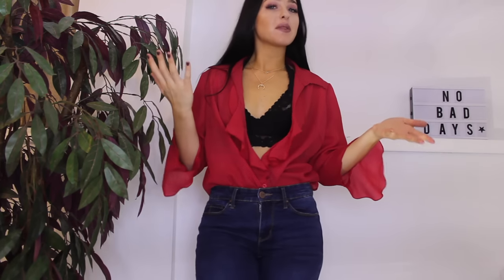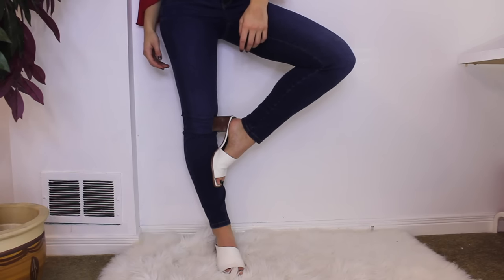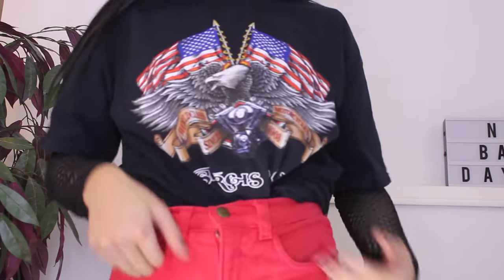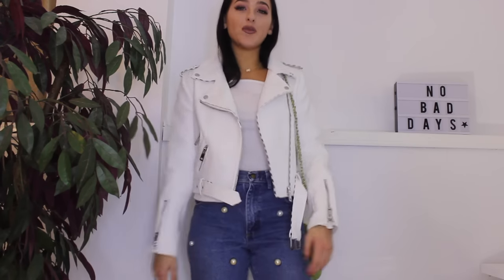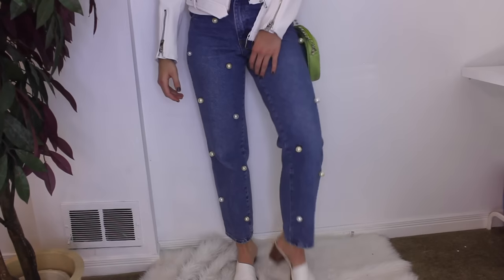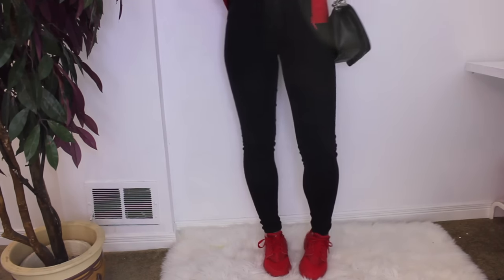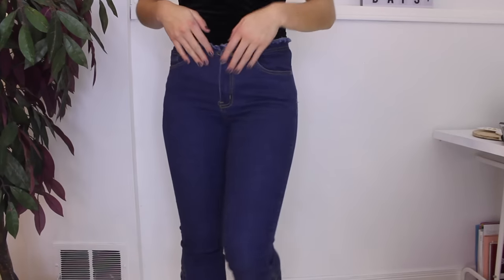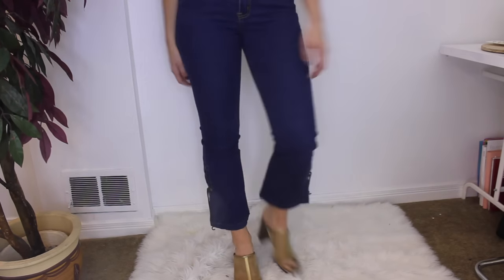Spring Lookbook 2017 - Styling BOMB thrift finds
HELLO LOVES. Here is my first of many spring lookbooks. I hope you enjoy xx. Outfit details below!

OUTFIT 1
Shirt - Thrift
Brallette - arie
Jeans - J brand
Mules - Thrift
Necklaces - H&M

Outfit 2
Fish net top - H&M
Shirt - Thrift
Shorts - Topshop Thrifted
Boots - ALDO

Outfit 3
Jacket - ZARA
SHirt - H&M
Purse - THrifted
Mules - Thrifted

Outfit 4
Jacket - Thrifted
Shoes - NIKE huarache

Outfit 5
t- shirt - F21
Bustier - Ardene thrifted
Jeans - Buffallo thrifted
Shoes - Thrifted

(MIGHT HAVE TO COPY AND PASTE INTO THE SEARCH BAR)

FACTS ABOUT ME:
Canadian
20 Years Old
Lover of all things Fashion & Beauty